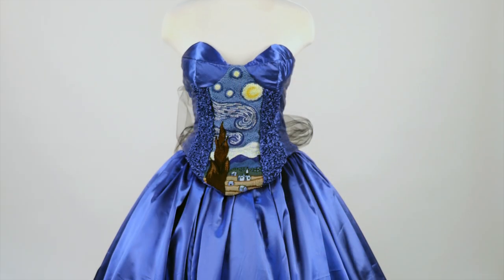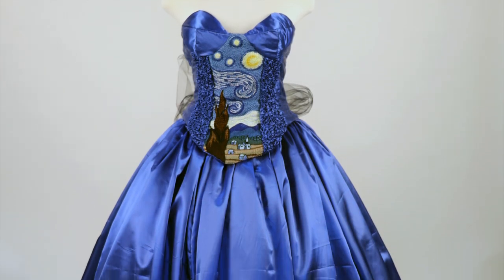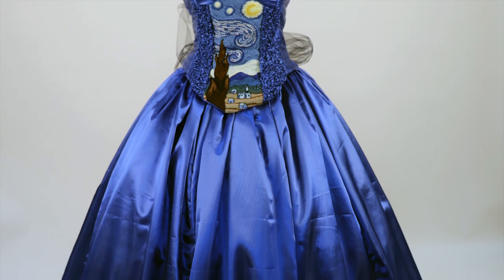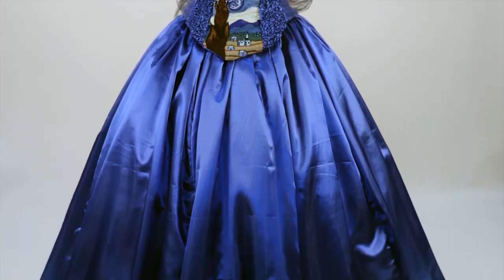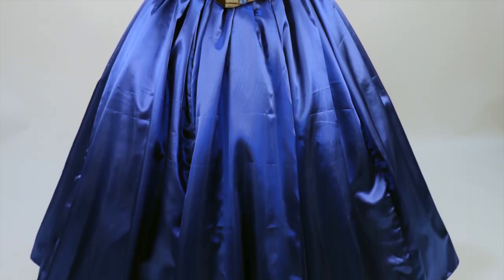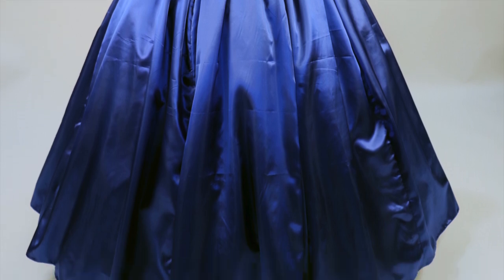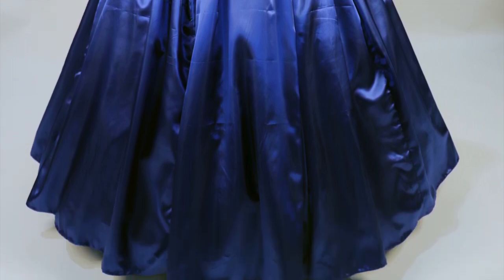2020 HSC Major Works - Ella Brett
2020 HSC Major Works Virtual Showcase